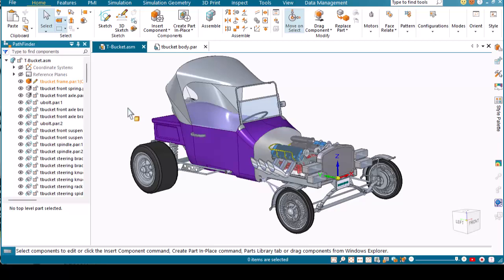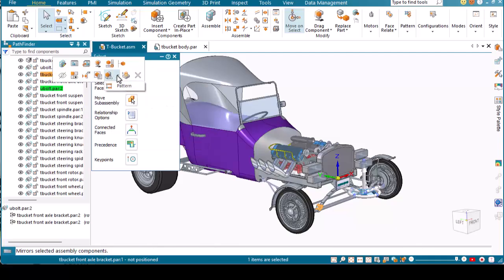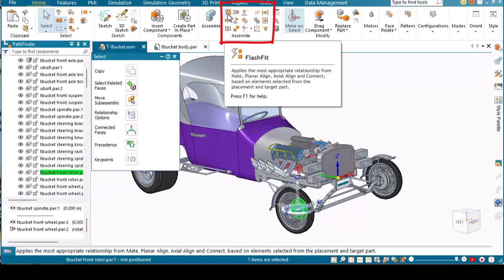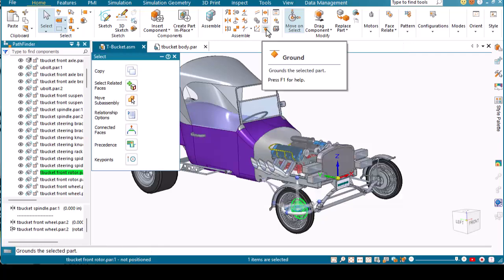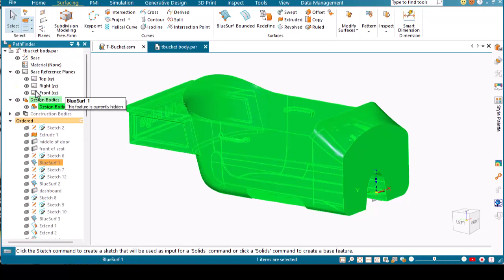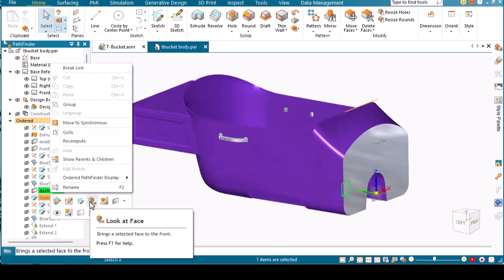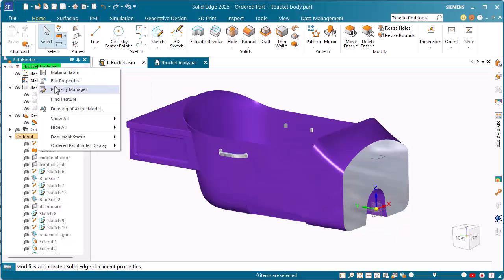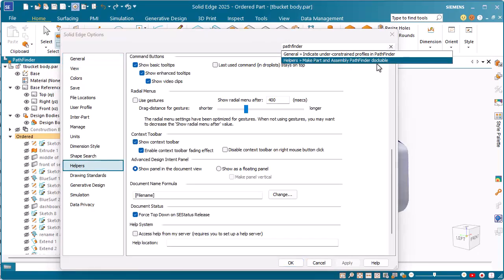Solid Edge Pathfinder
This video tutorial covers how to make use of the Solid Edge Pathfinder, similar in use and function to the Solidworks FeatureManager.